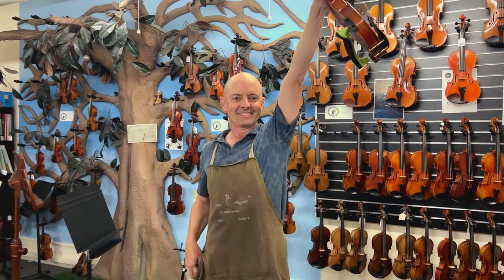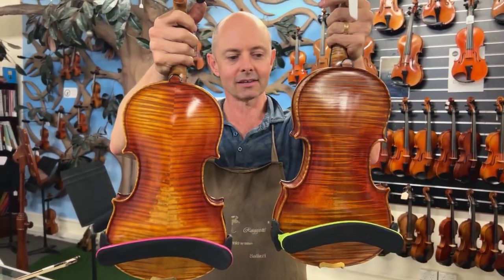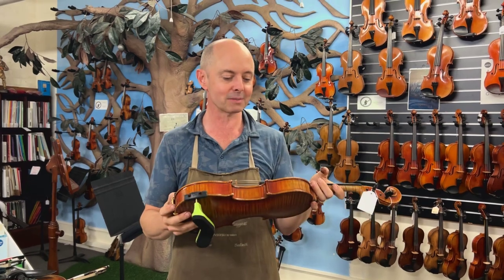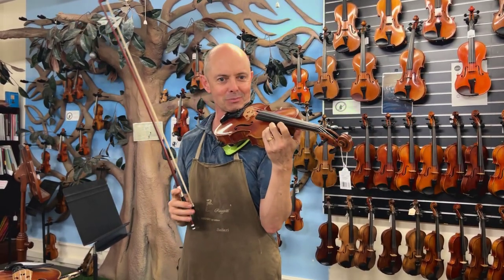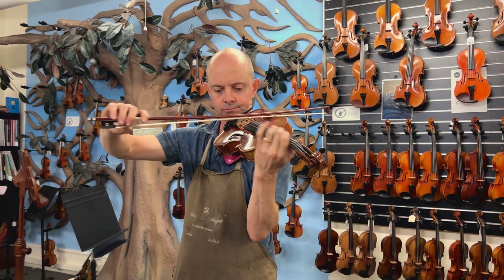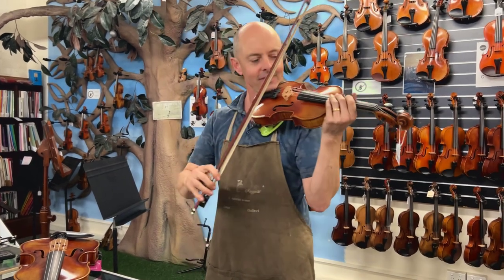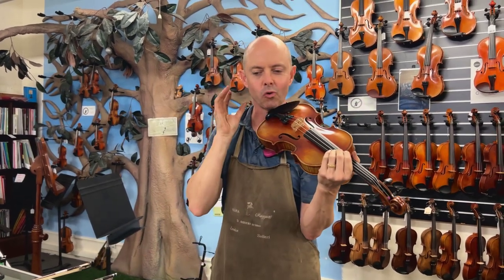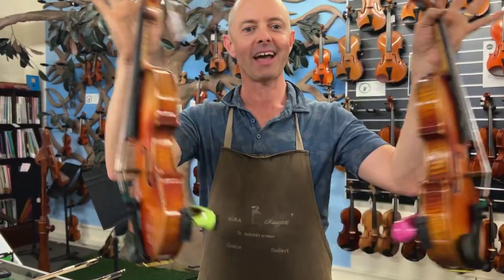Violin comparison for Eugene 3/4 Struna Maestro vs maestro extra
Which one should eugene buy?